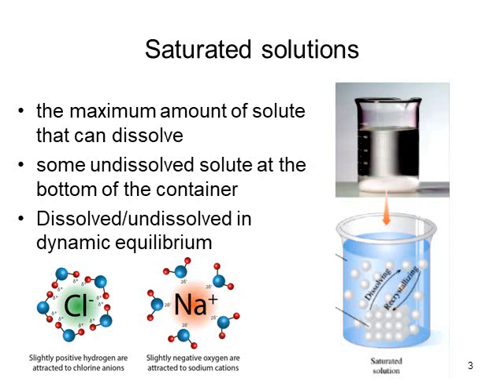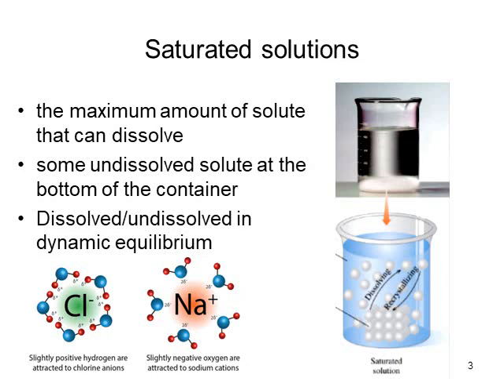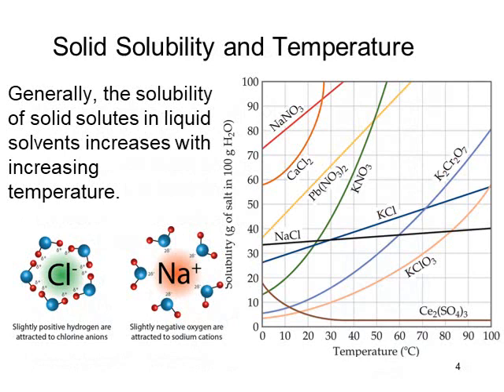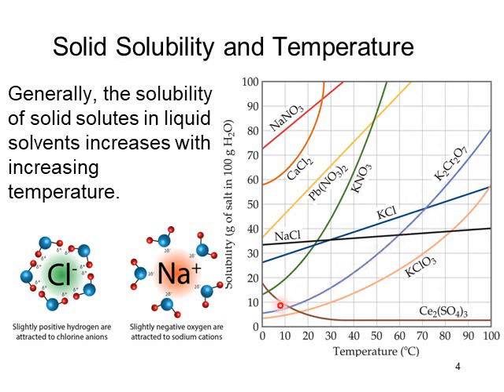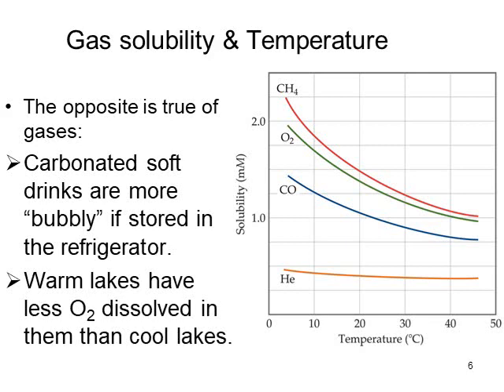Ch11 p3 Saturation